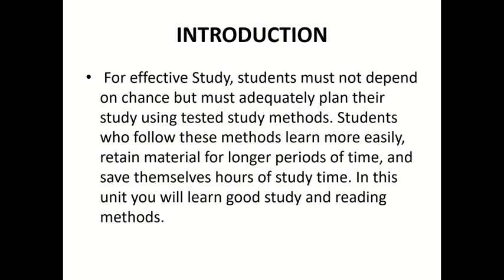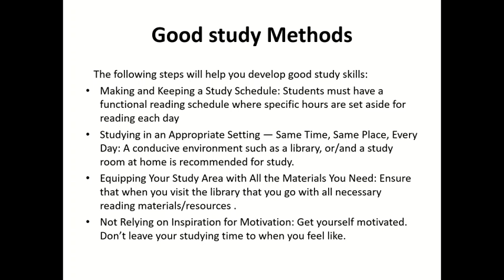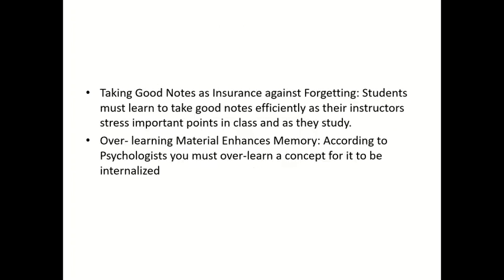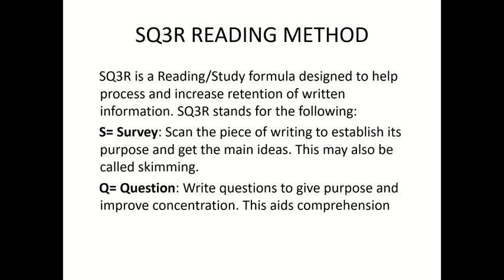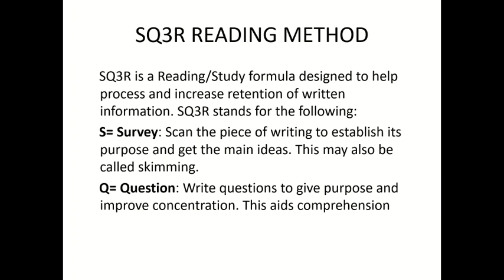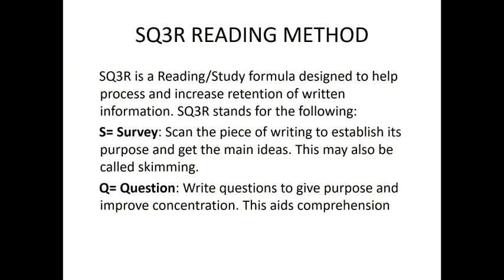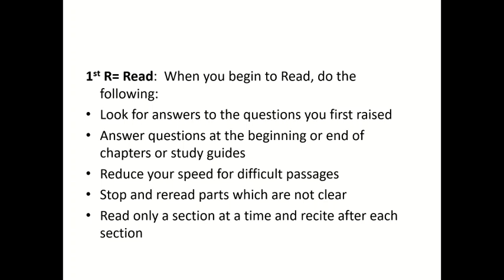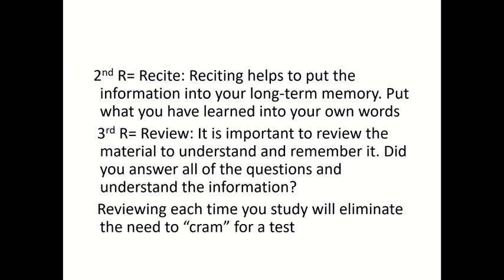GST 104 module 5 Unit 1 Small: Basic Study Techniques / Methods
For effective Study, students must not depend on chance but must adequately plan their study using tested study methods. Students who follow these methods learn more easily, retain material for longer periods of time, and save themselves hours of study time. In this unit you will learn good study and reading methods.